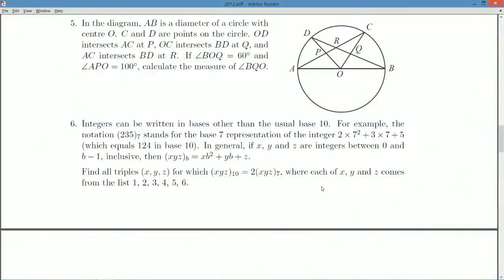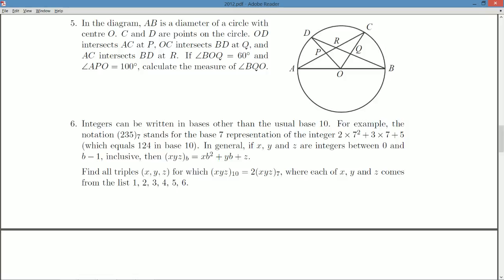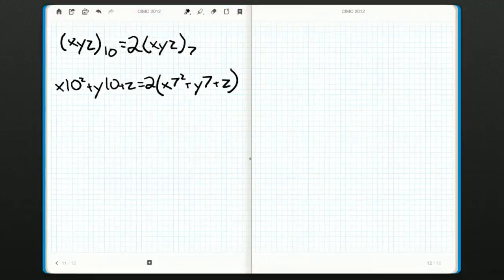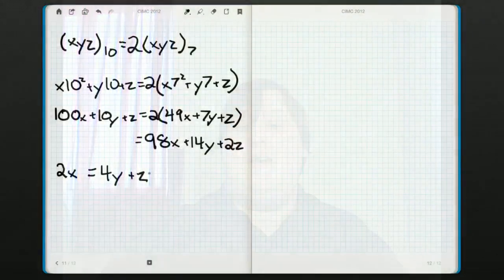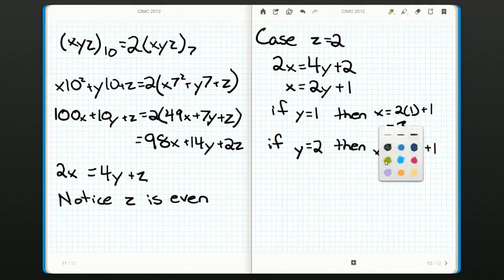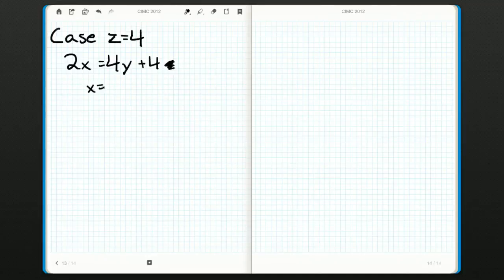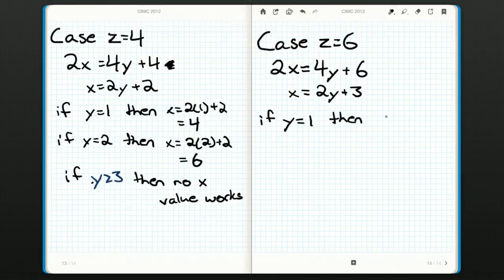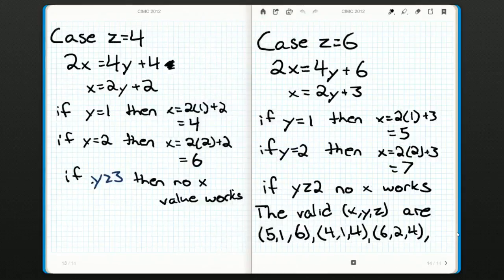CIMC 2012 A6